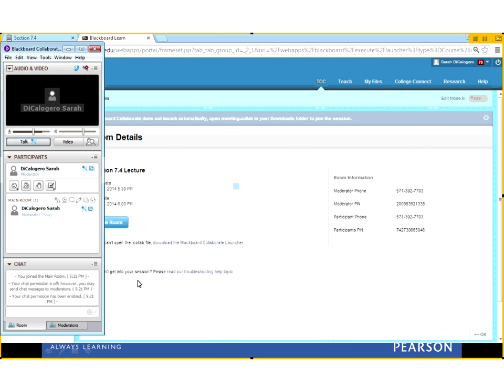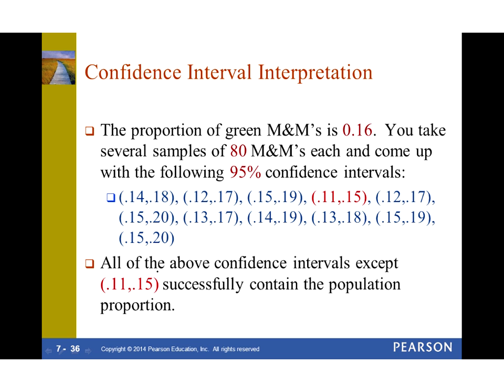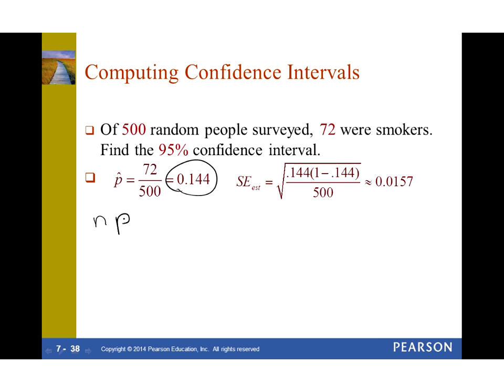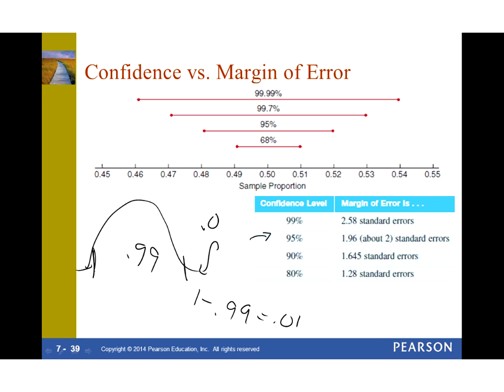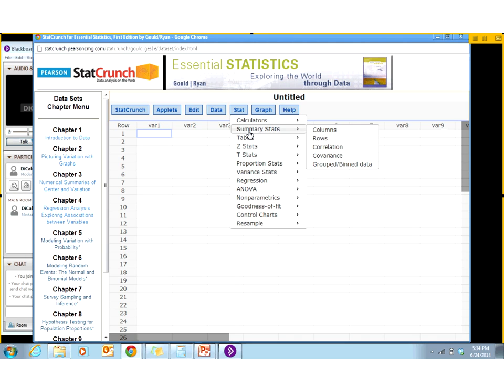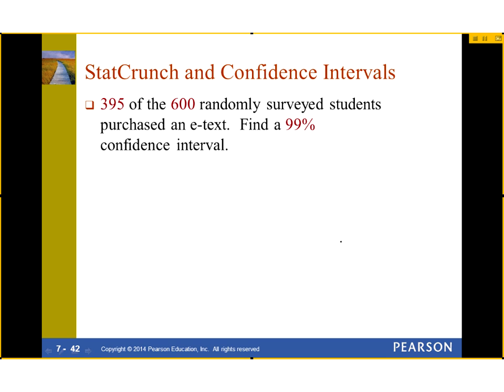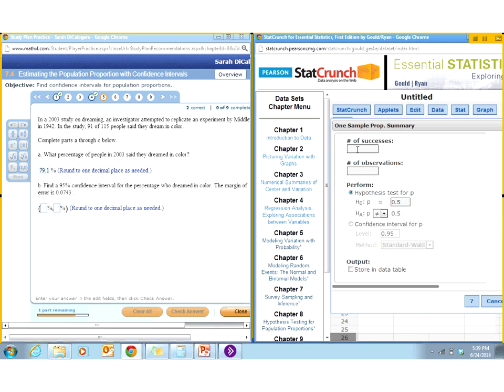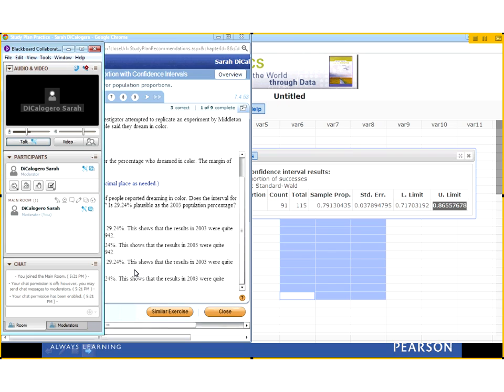Section 7.4 Lecture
This lecture corresponds to section 7.4 in the Gould Statistics Textbook.  Additionally, this includes how to incorporate StatCrunch in two practice problems.